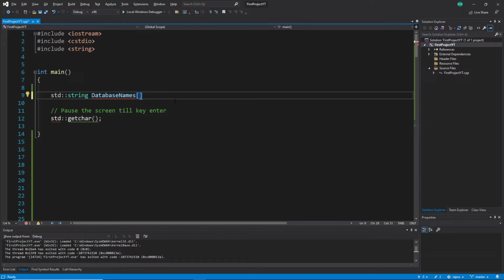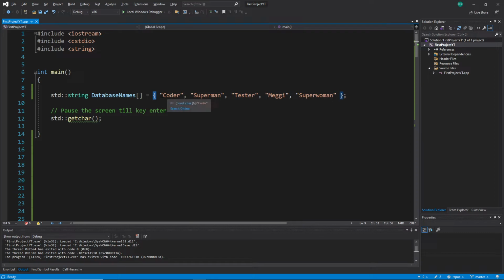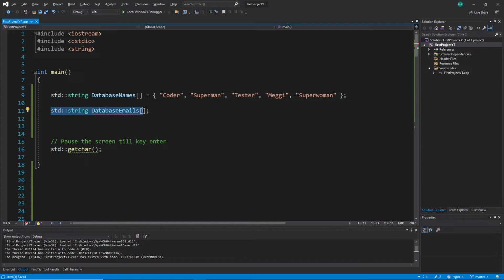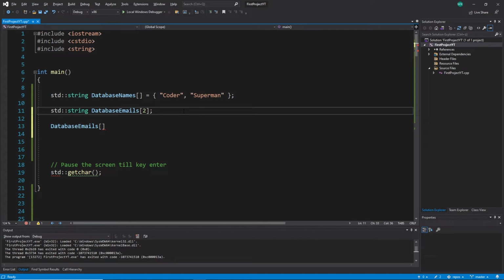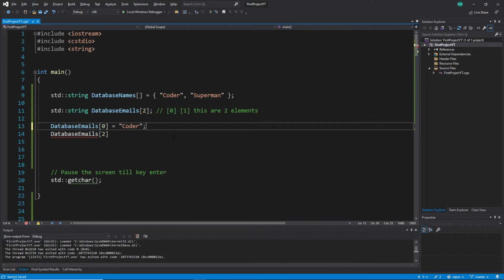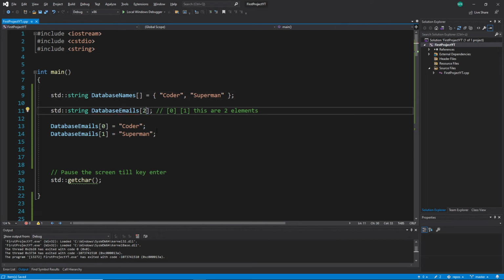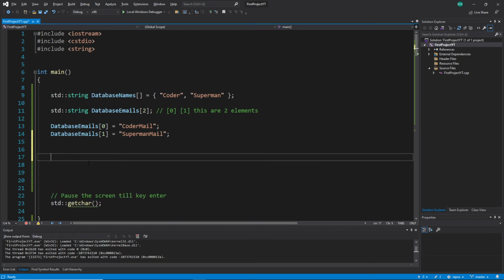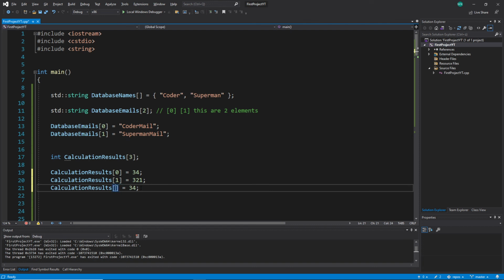C++ Beginner Tutorial - Basics - Video 24 - Array introduction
Here we learn what an array is.